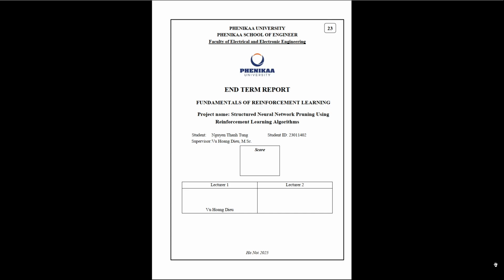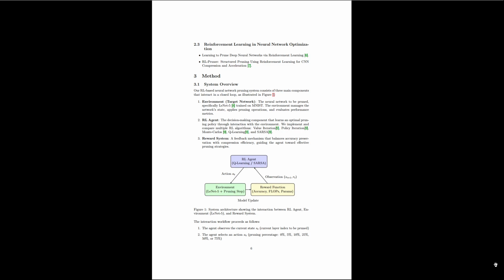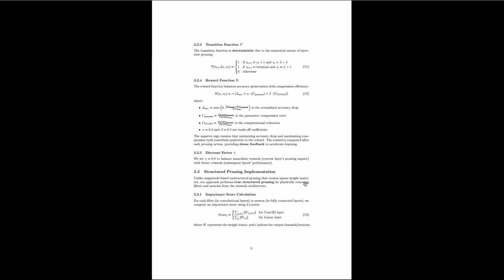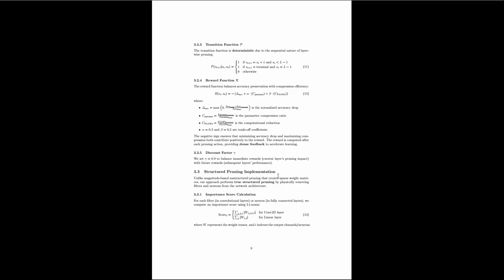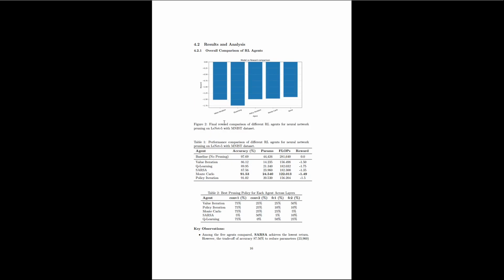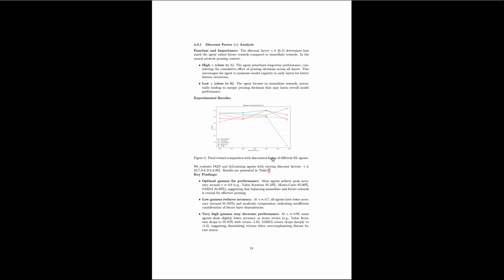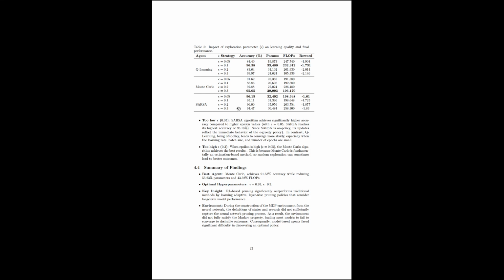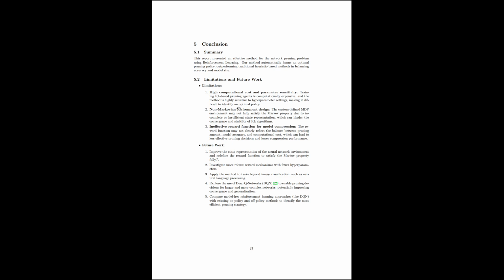Reinforcement Learning - Prunning Neural Network using RL agents